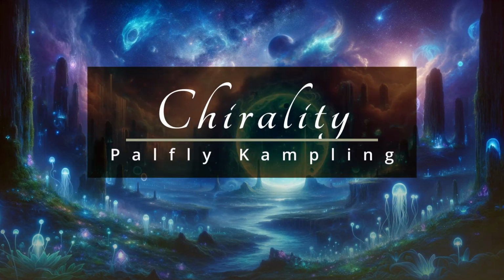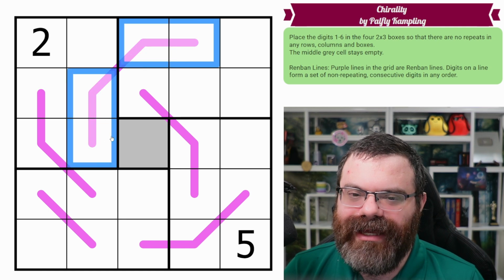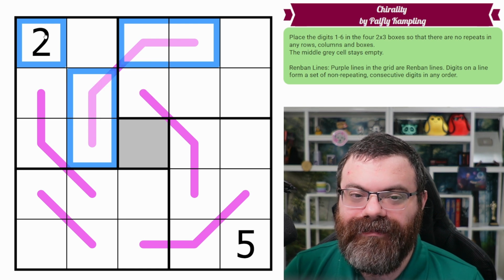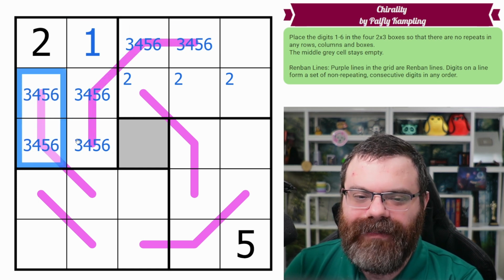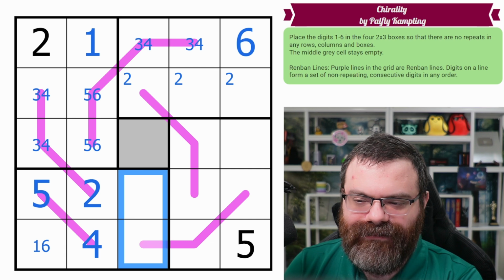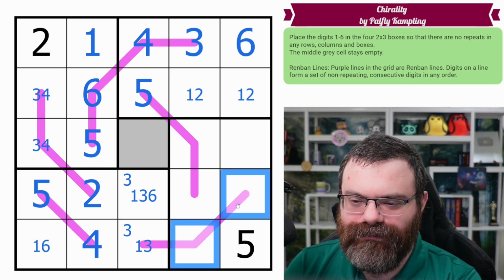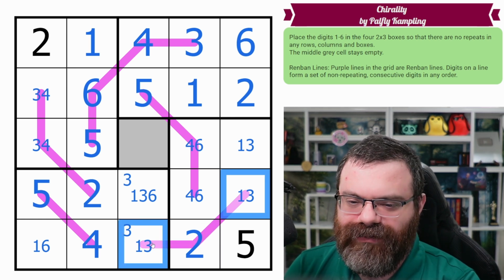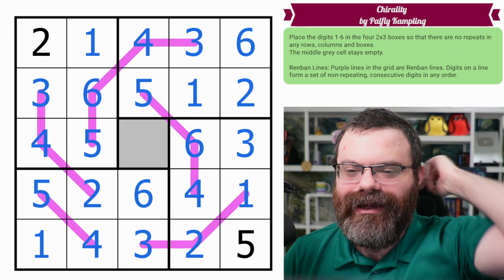Sudoku Adventure #457 - "Chirality" by Palfly Kampling